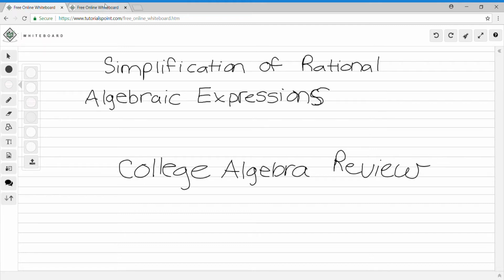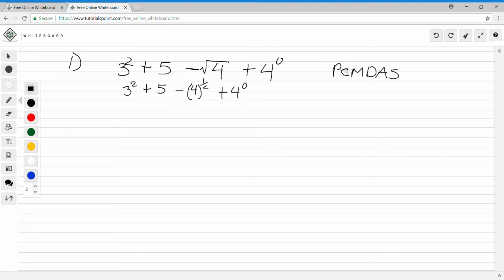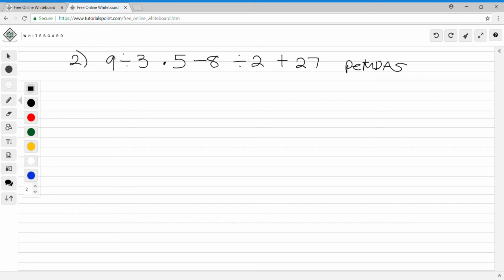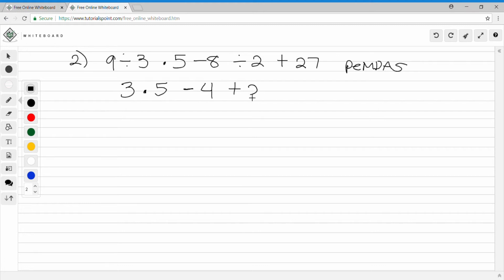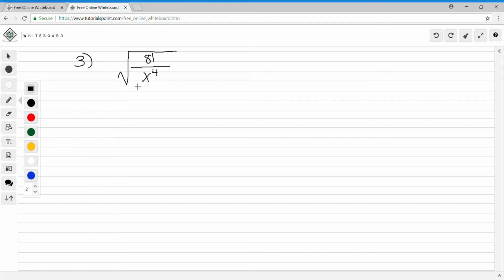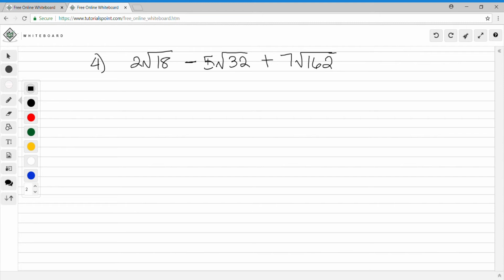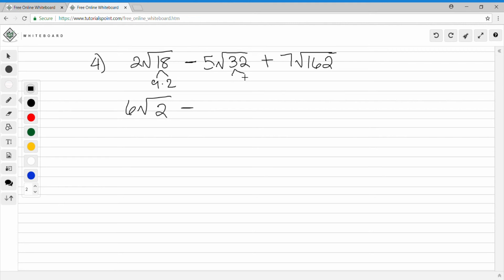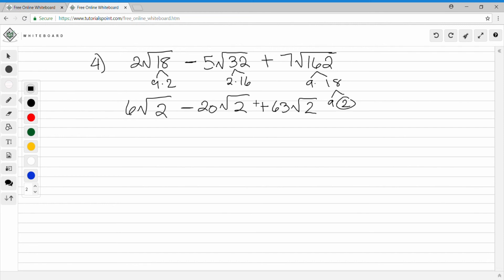College algebra review- simplification of rational algebraic expressions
Simplify rational algebraic expressions using PEMDAS.